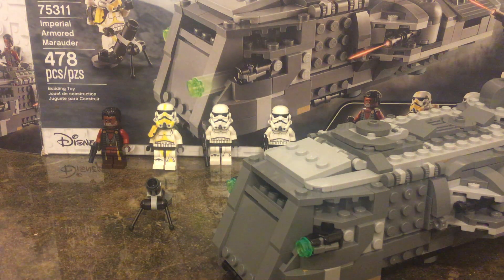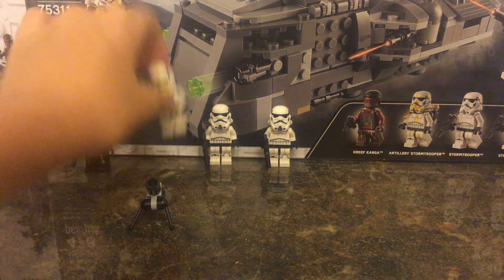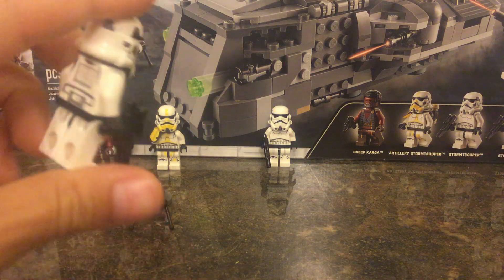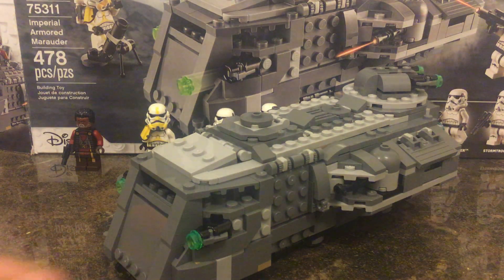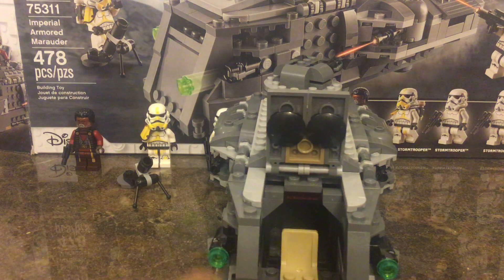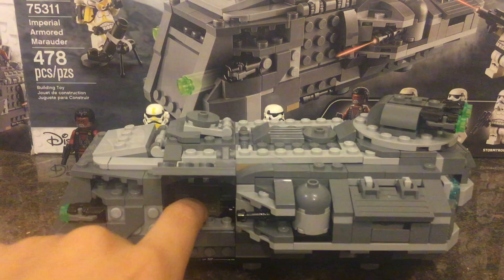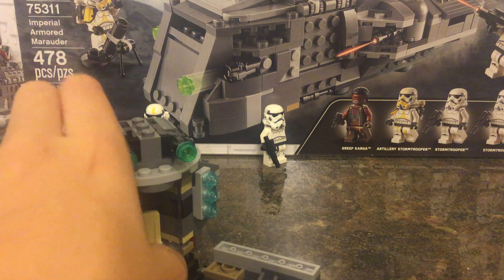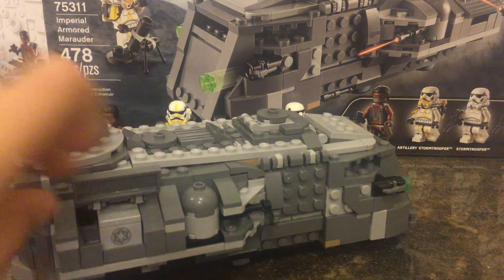Review on LEGO Star Wars Mandalorian imperial troop transport